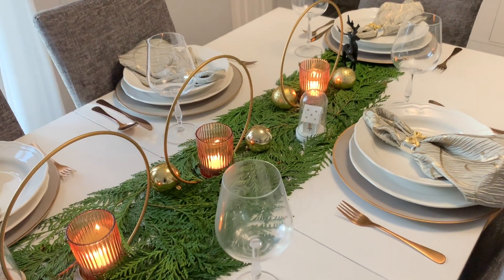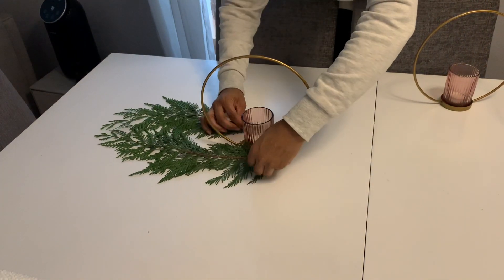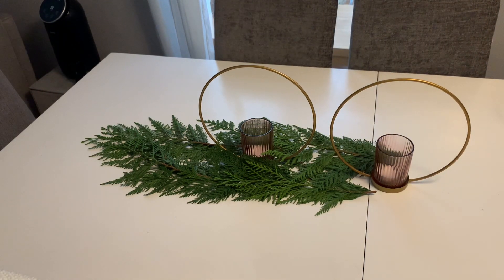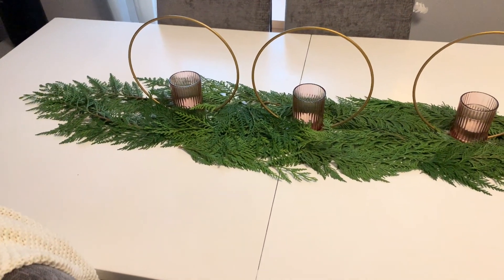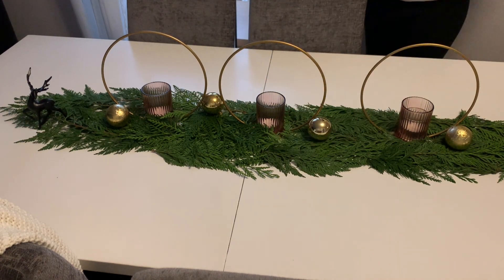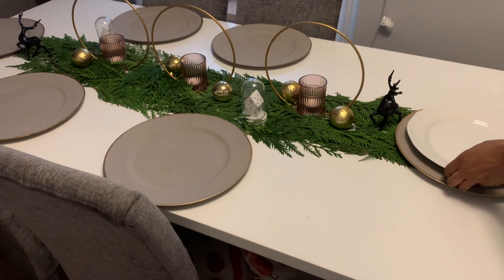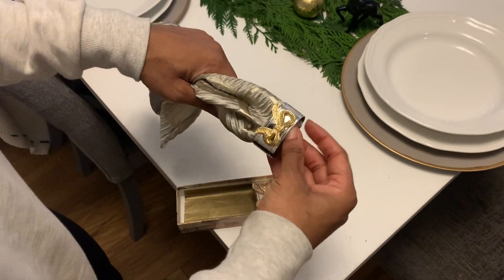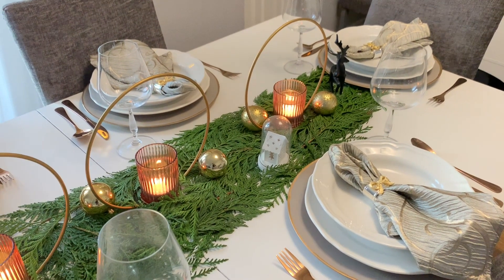Home Decor 2020| Simple Modern Christmas Tablescape |Dinning room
I hope you all are having a wonderful day and looking forward to Christmas. With Christmas around the conner, I wanted to share a supper simple inexpensive tablescape that is easy to follow and recreate.